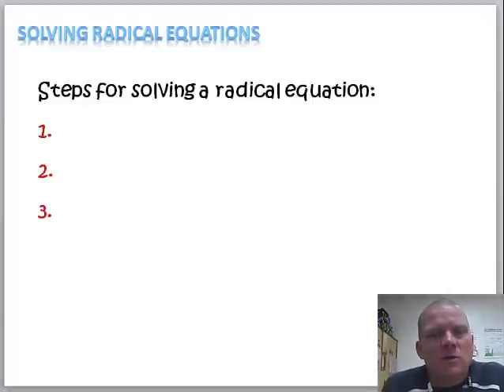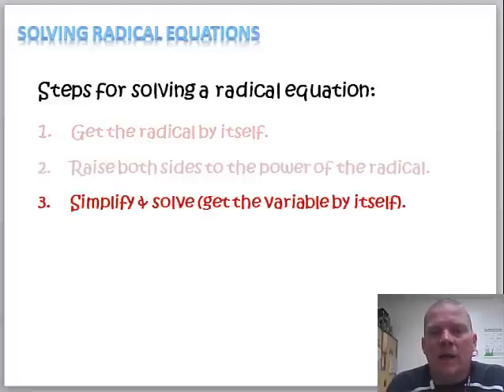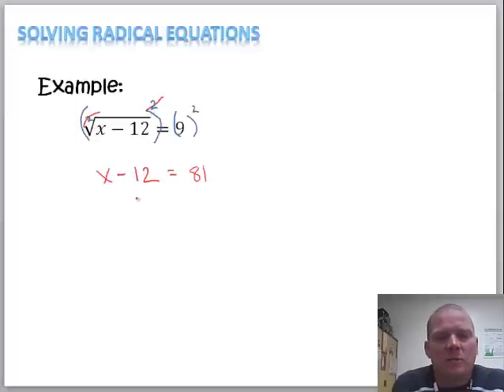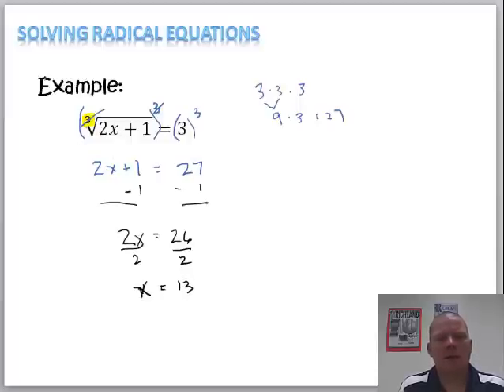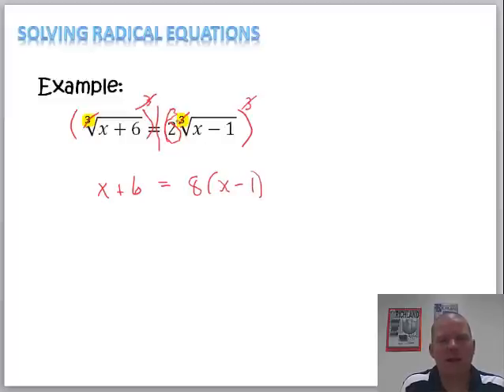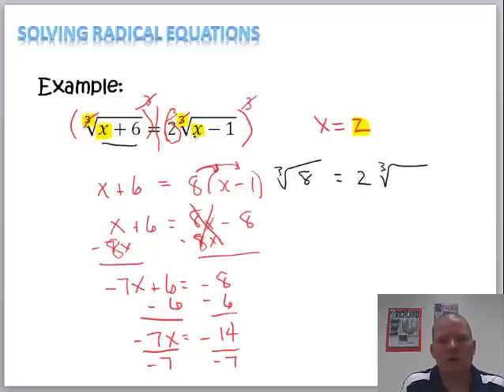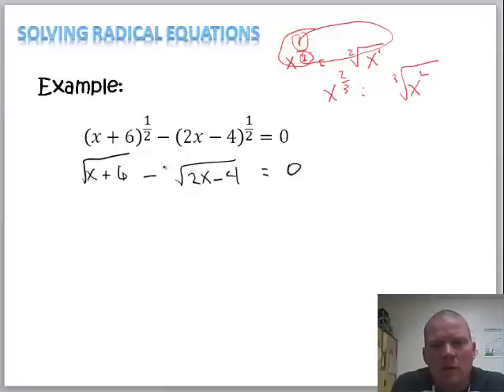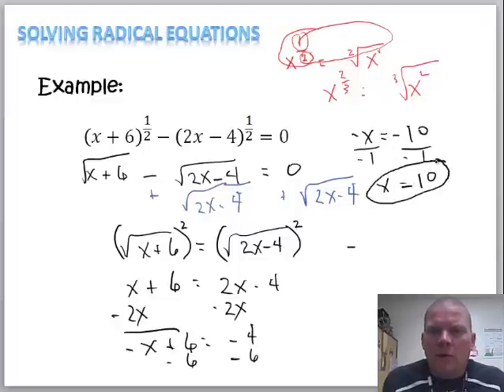Solve Radical Equations